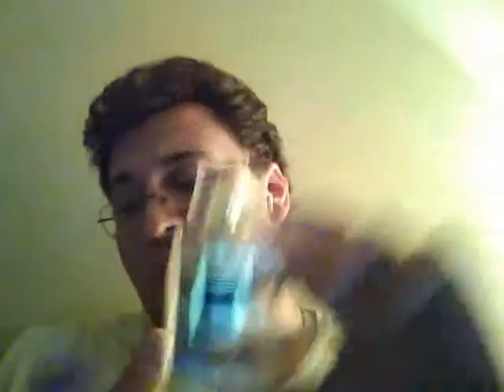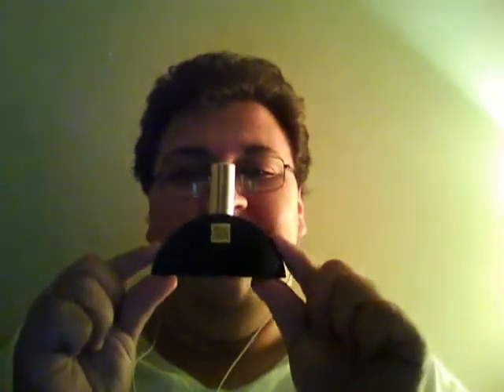Perfume Reviews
Reviewing some classic and contemporary womans perfums.
First one is Chane Coco EDP.
Second is Estee Lauder Youth-Dew EDP.
And Third is Borjois Soir De Paris or Evening in Paris.
Please rate commet if there is a fragrance that you would like to know about, let me know and i will review i for you.